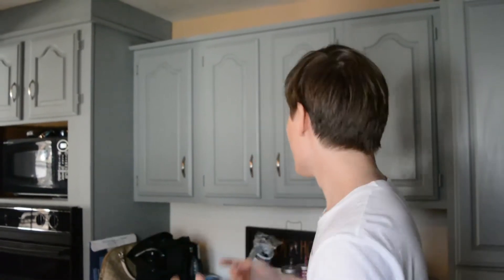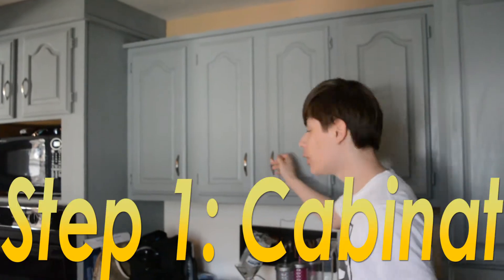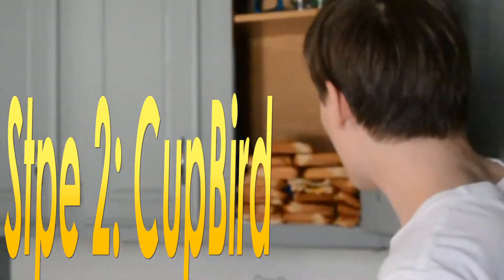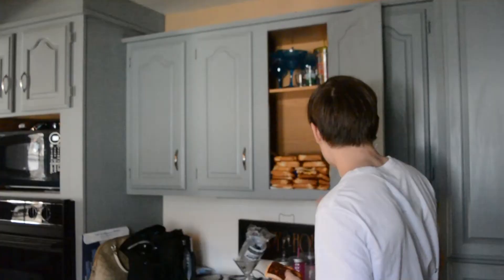The Correct Way To Eat A Grilled Cheese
All You Idiots That Don't Know How To Eat A Grilled Cheese Sandwich, Here You Go. Now Stop Asking Me How To Eat Them.

Follow Me On: Insta: @theonlywizardh3r33 and @puppetscomic Snap: comicspuppets.